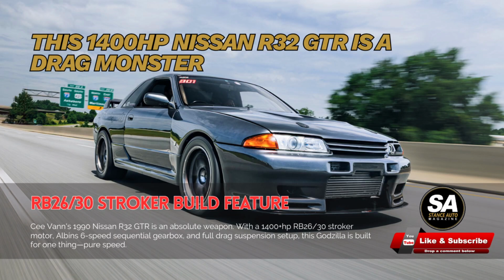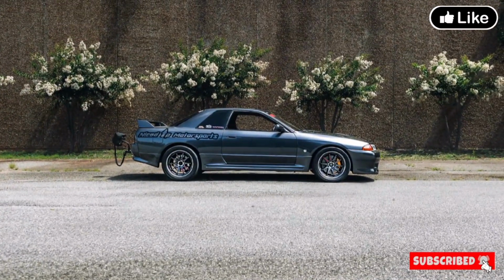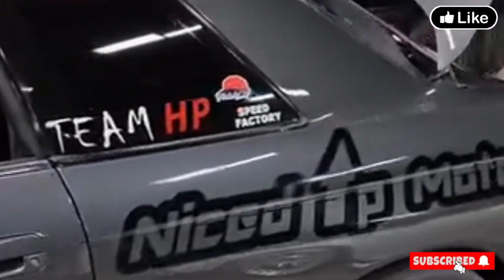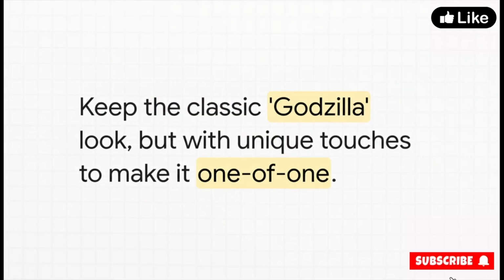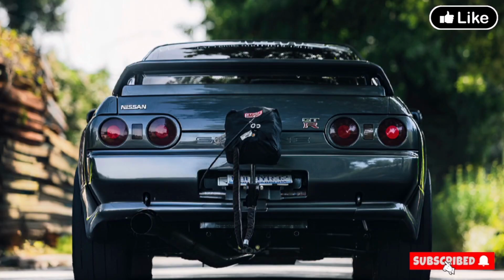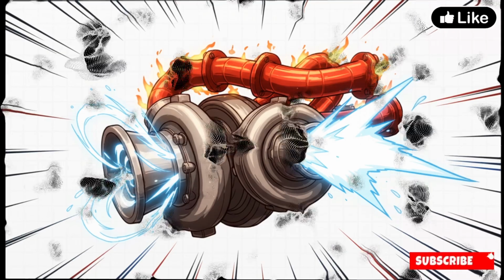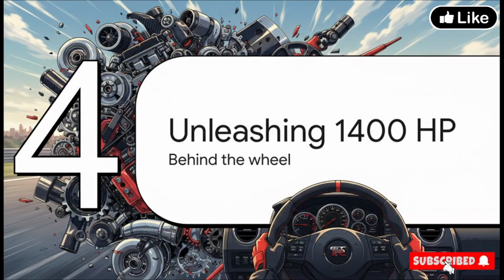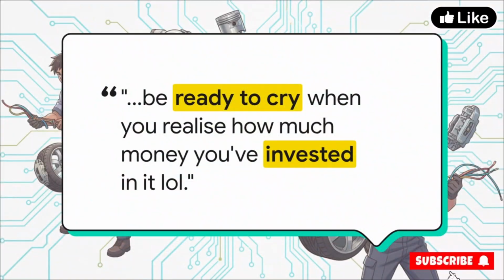This 1400HP Nissan R32 GTR is a DRAG MONSTER | RB26/30 Stroker Build Feature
Cee Vann's 1990 Nissan R32 GTR is an absolute weapon. With a 1400+hp RB26/30 stroker motor, Albins 6-speed sequential gearbox, and full drag suspension setup, this Godzilla is built for one thing—pure speed.

🚗 BUILD SPECS:
- 1990 Nissan Skyline R32 GTR
- 3.2L RB26/30 billet stroker motor
- 1400+ horsepower
- Albins 6-speed sequential transmission
- Full drag suspension setup
- One of the baddest R32s in the US

This build represents years of dedication to the RB platform and showcases what's possible when passion meets power.

📷 Feature by Wayne Hunter